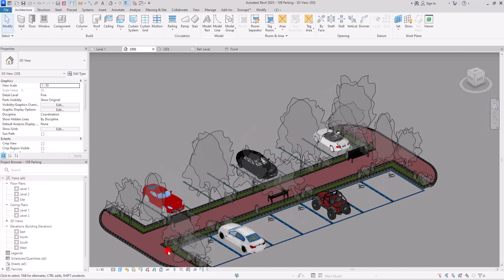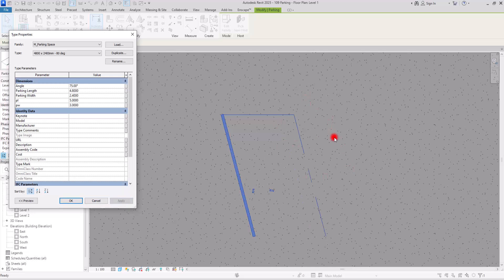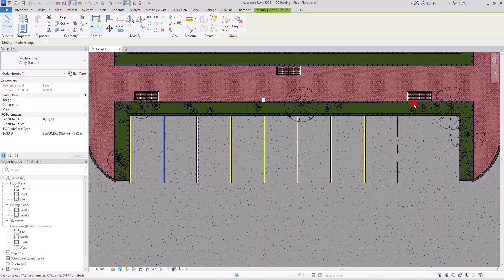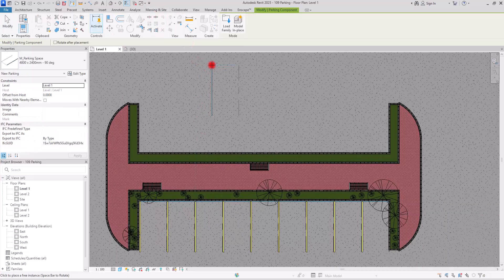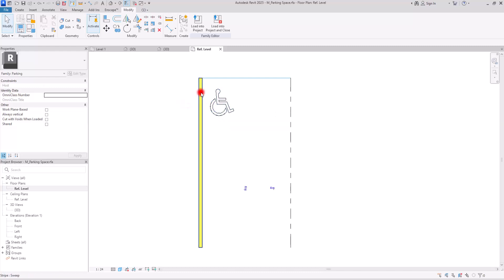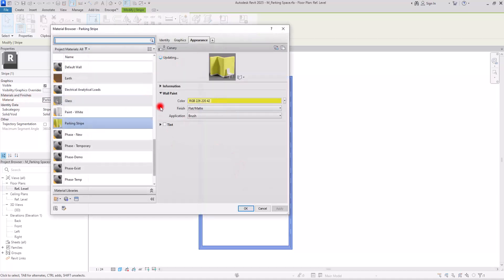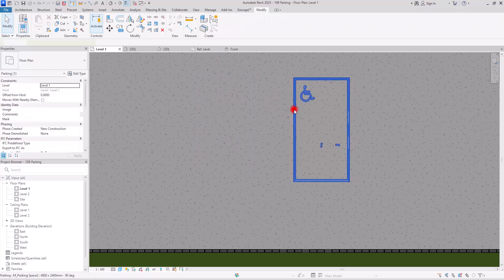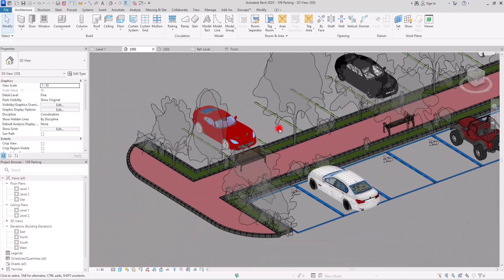🚗 Site Design with Customized Parking Component in Revit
In this tutorial, we'll dive into the world of parking components and explore what they are, how to customize their dimensions and sizes, and how to use them on site.

I'll also showcase models that can be used on site, along with some valuable modifications you can make to the component itself. By the end of this video, you'll be equipped with the knowledge to create a customized parking component that meets your specific needs.

Whether you're an architect, engineer, or contractor, this tutorial is perfect for anyone looking to streamline their design and construction process. So sit back, relax, and get ready to take your Revit skills to the next level.